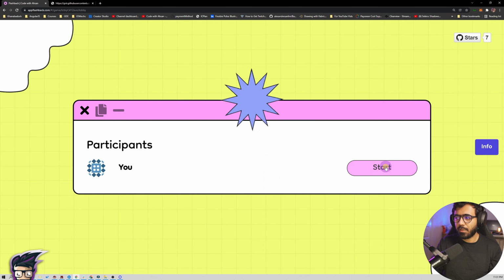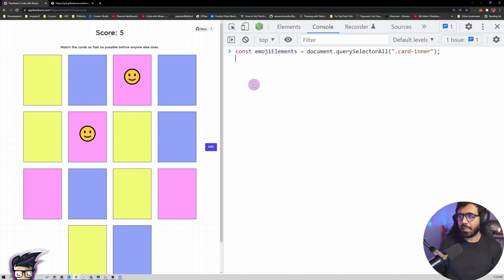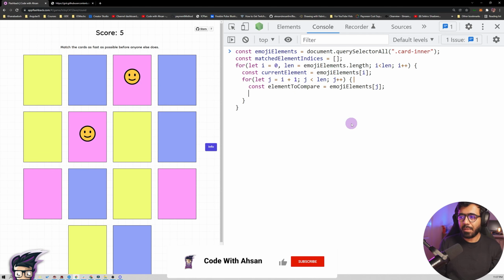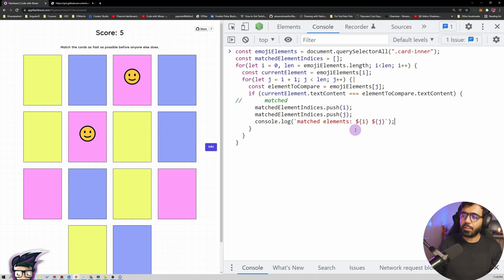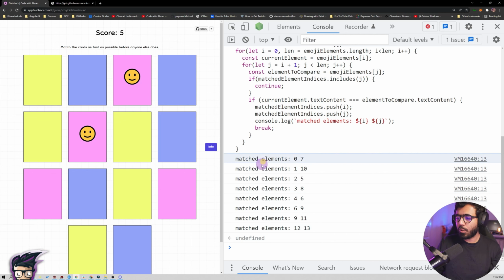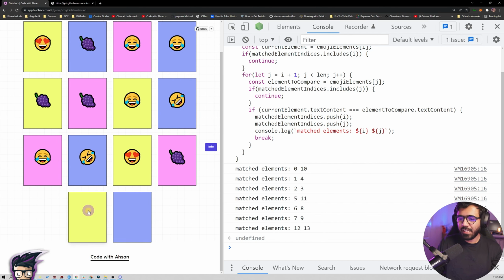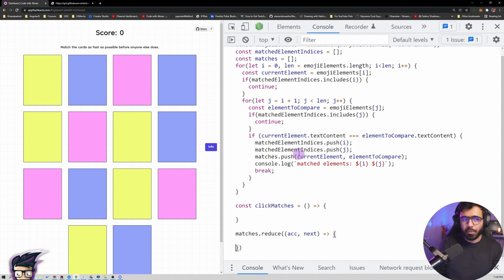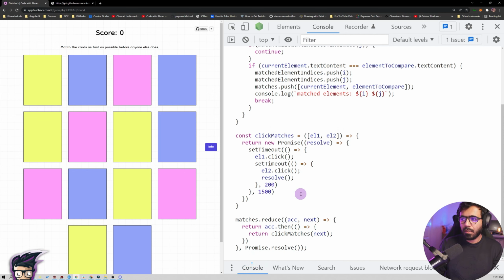I Built A Game During A Hackathon - But Now I'm Ashamed!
Hey everyone,
I built during the MongoDB Atlas hackathon and it got hacked. As it had a vulnerability. The hacker (luckily) was me, although someone else from twitch found the issue. In this video, I covered how I hack my own game using a JavaScript script that guarantees a win every time. So if you want to make fun of your friends while playing the game with them, do use this. Just tell them at the end what you did 😂